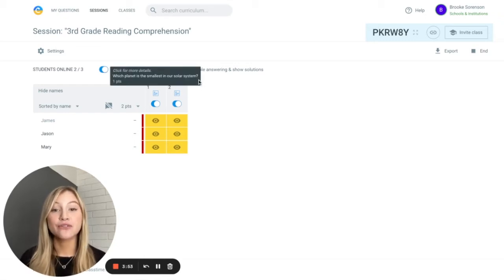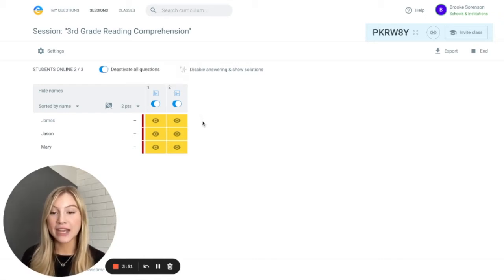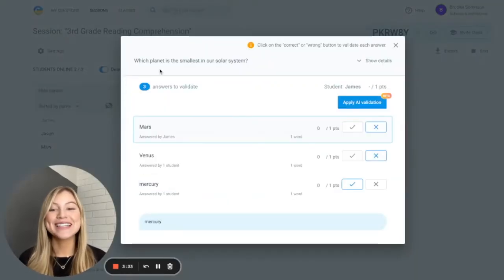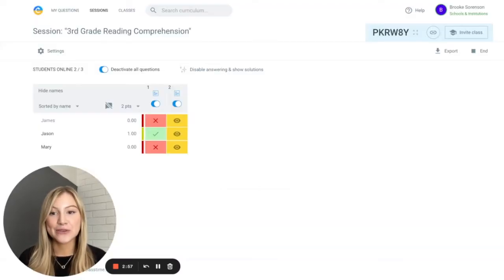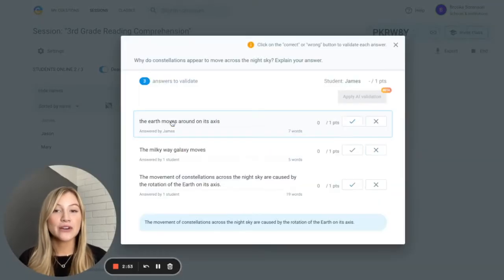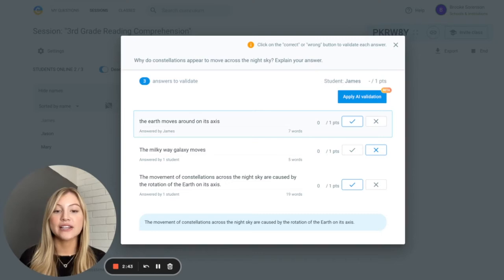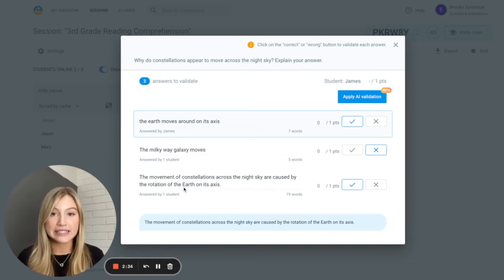AI Validator for Free Text Questions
In this video, we demo our AI validator for free text questions! Now, not only does Classtime group similar free text answers, but our AI validator will suggest for you which answers should be marked right or wrong. Easily validate free text questions with one click!